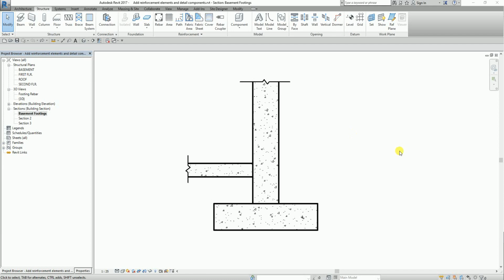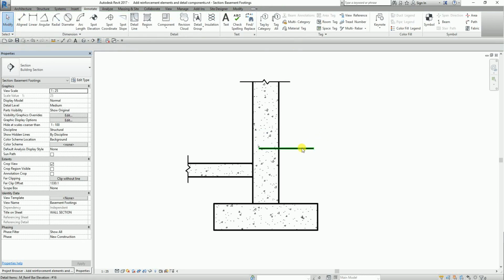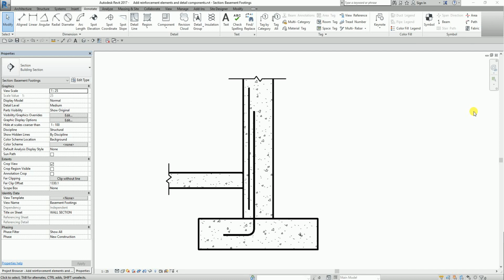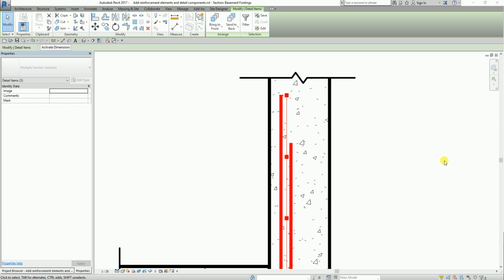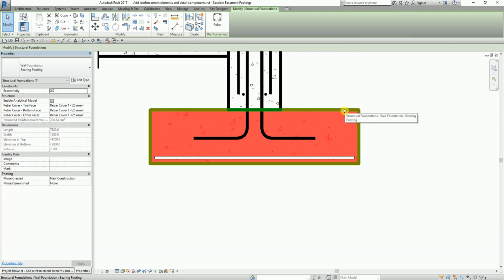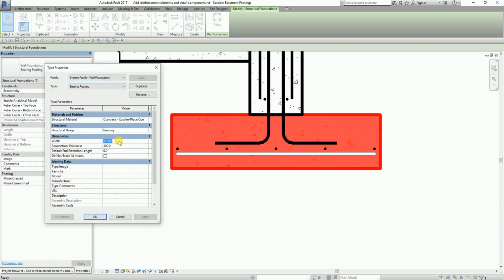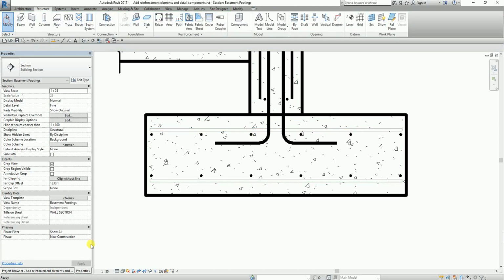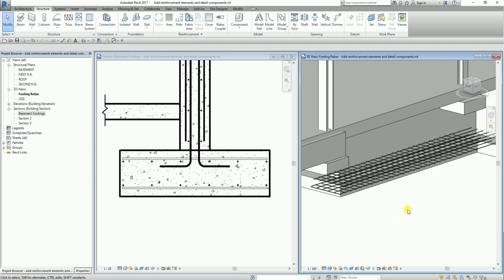Revit Structure Lesson 20 How to add reinforcement elements and detail components